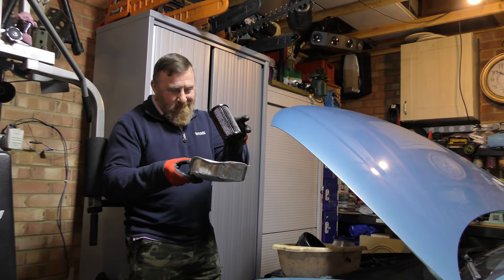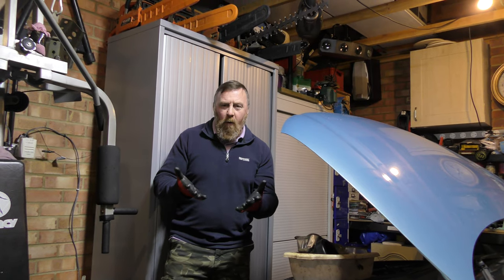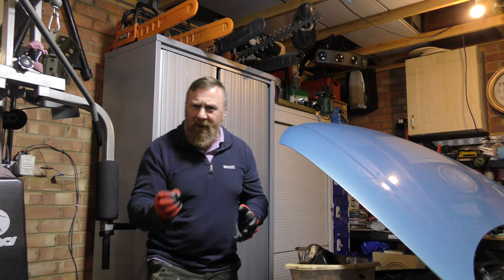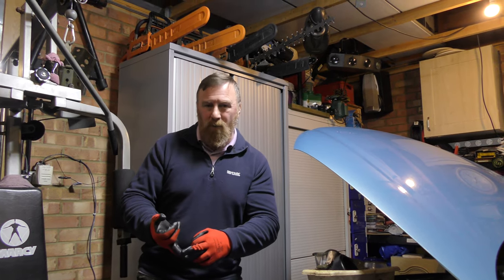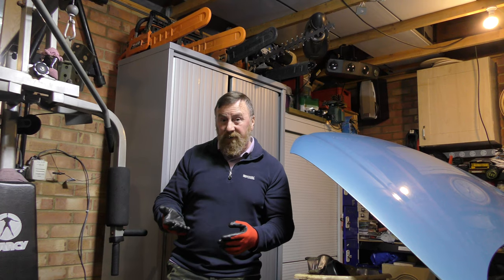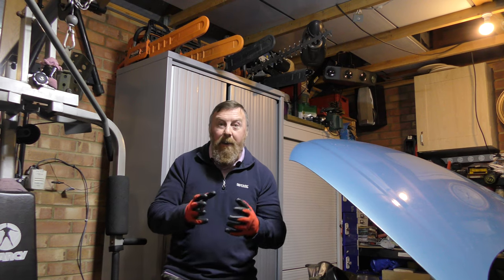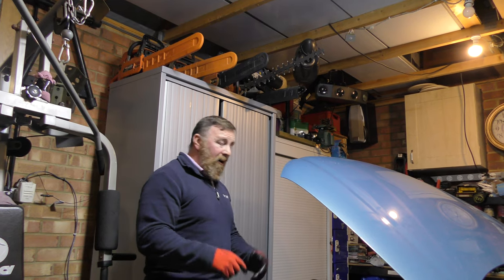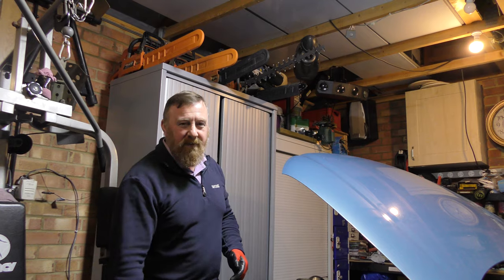SCAM FACEBOOK MARKET PLACE SALE !!, MARK SAVAGE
NEW DEPOSIT SCAM , LOOK OUT AND DONT GET DONE!!
I KNOW ITS BEEN AROUND FOR A WHILE BUT ITS GETTING MORE AND MORE NOW AND WANTED TO LET PEOPLE KNOW THAT MAY HAVE NOT SEEN OR COME ACROSS THIS BEFORE
SHARE TO HELP